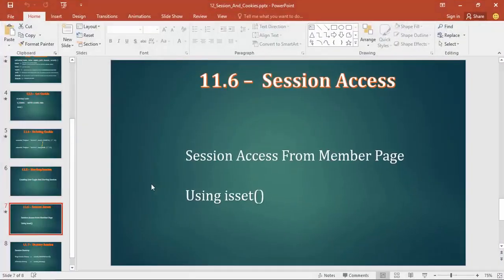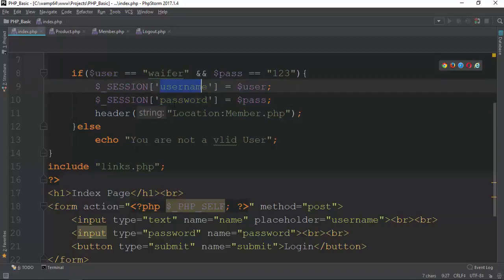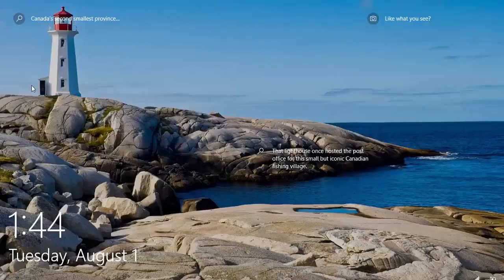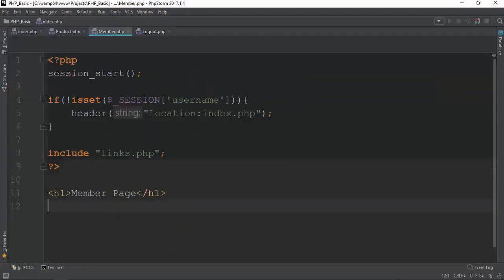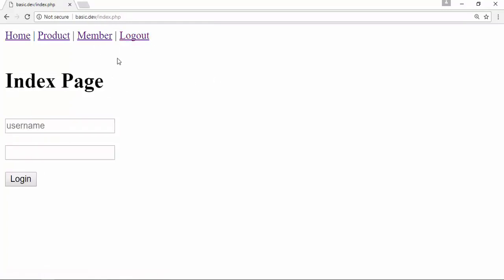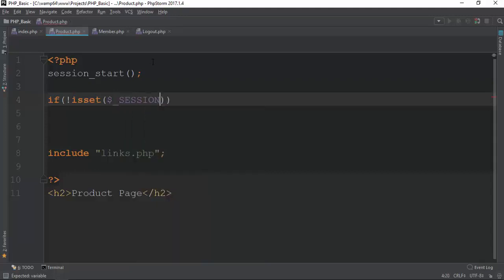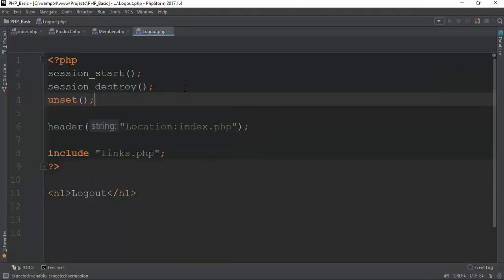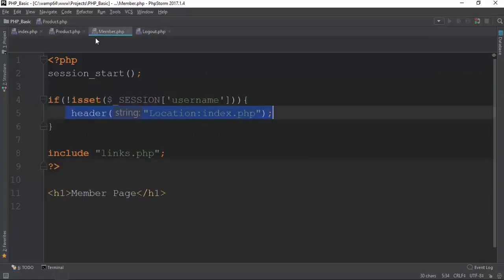105 Session Destroy